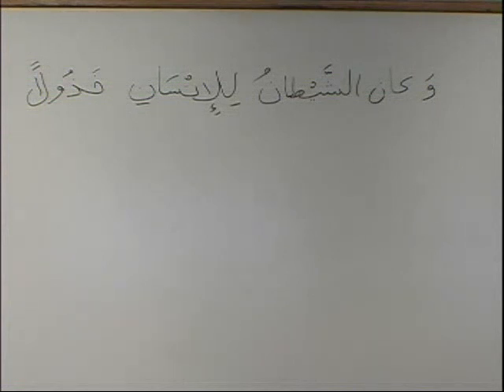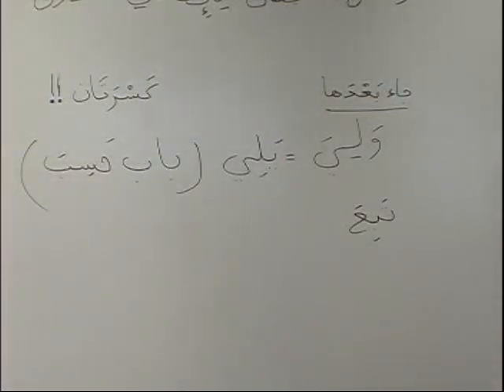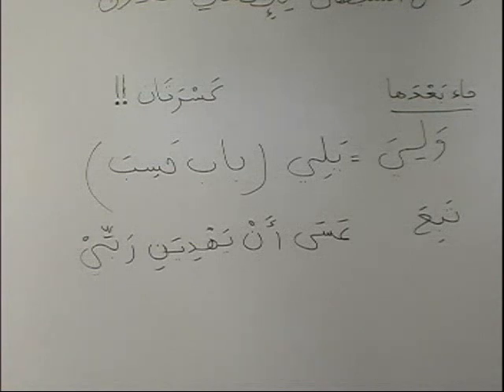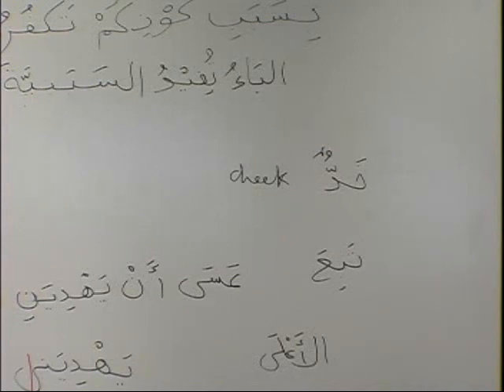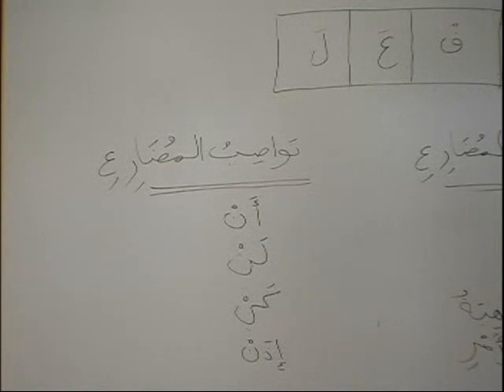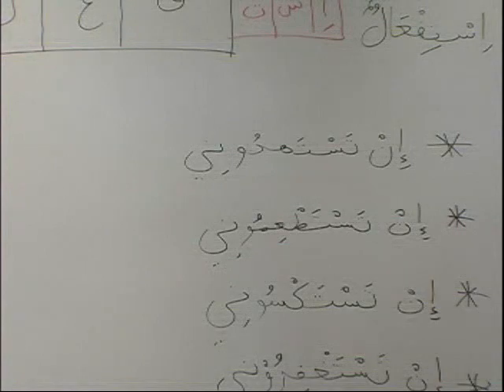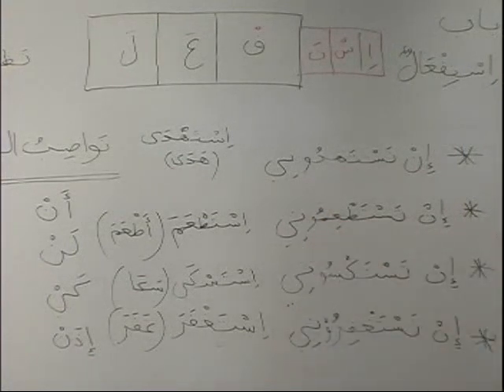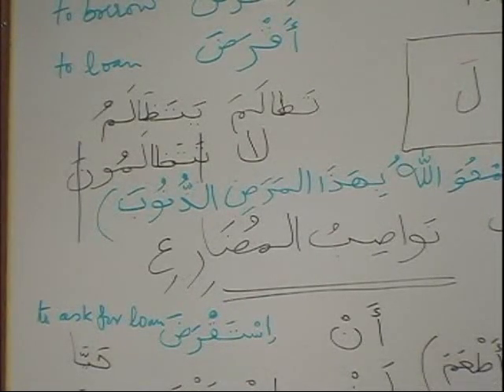#84 Learn Arabic Course for English Speaking Students - Madinah Arabic Book Level 3 - Video #34